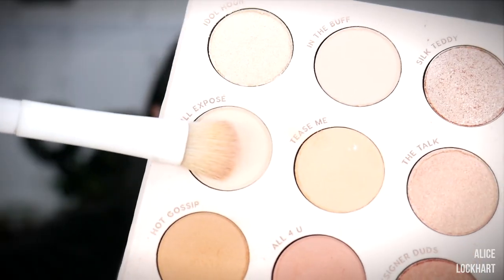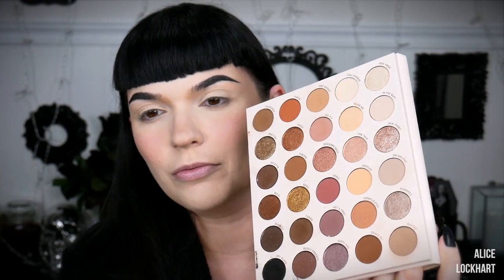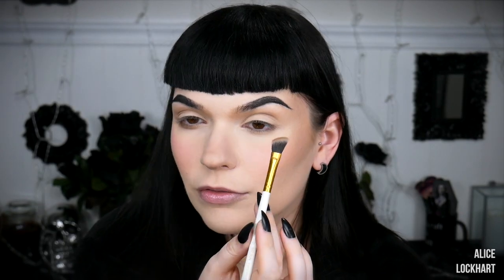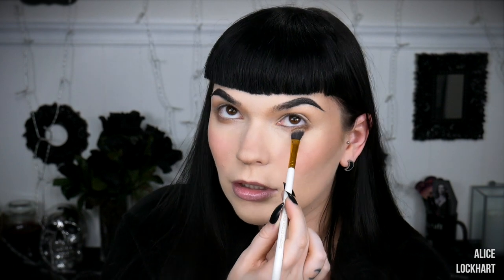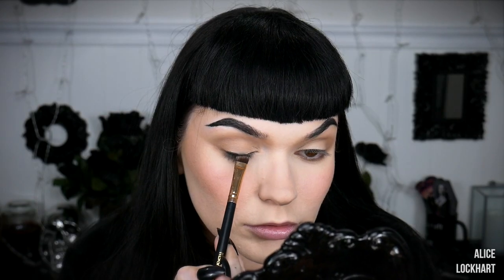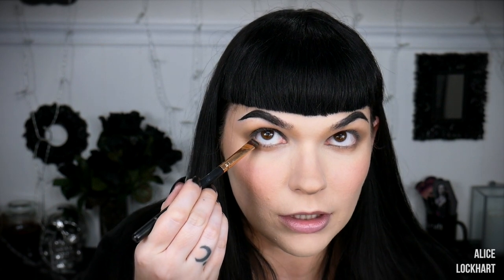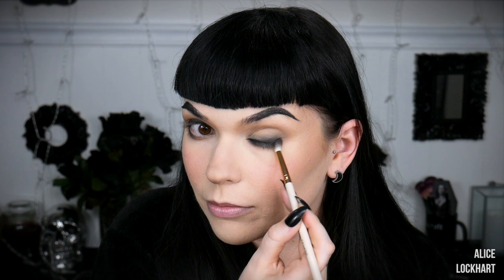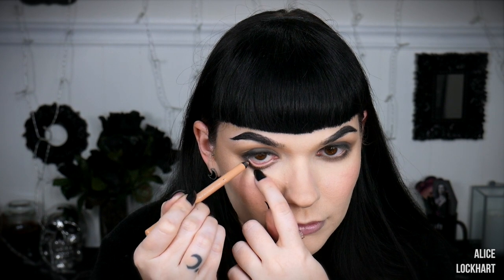DARK PIN-UP TRANSFORMATION!!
Serving a sultry "pin up" lewk WITHOUT A WING!! I know.. crazy right?💋

This is the makeup I wore in my bangs cutting video Some of you guys liked it so here's da tutorial!!!

FEATURED PRODUCTS
E Y E S
Covergirl Trublend Undercover Concealer L100
Colourpop Bare Necessities eyeshadow palette
Rimmel Nude Pencil 005 Nude
Sam Marcel Volumising Mascara
Lashes: TBA

Ofra Belini Blush

H I G H L I G H T
Devinah Cosmetics "chaos" (code ALICE)
Colourpop "You're a Catch"

Sam Marcel "Colette"

WetNWild Brush Set
Colourpop Ultimate Brush Roll

✖️DEVINAH COSMETICS (amazing eyeshadows)
-- Save 10% with code: ALICE

- Filming camera
- Black hair dye

Links & codes in the description box earn me commission based on purchases.